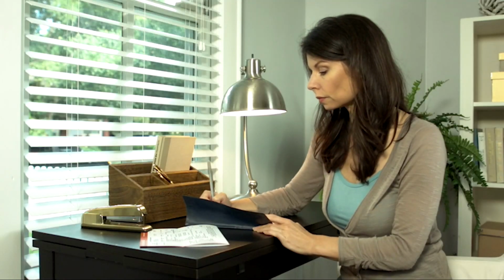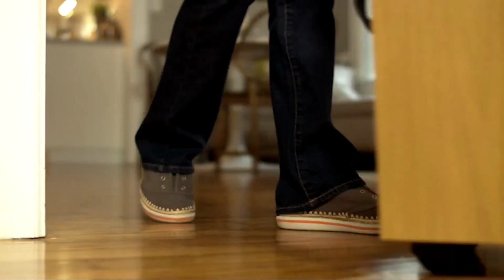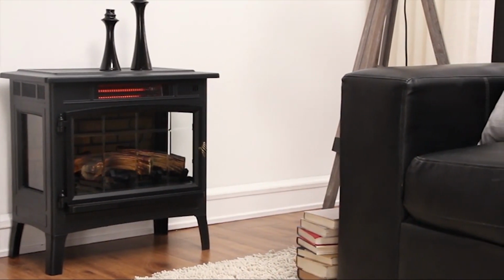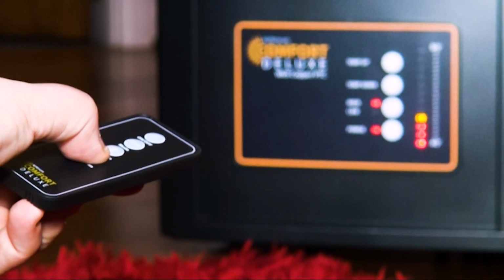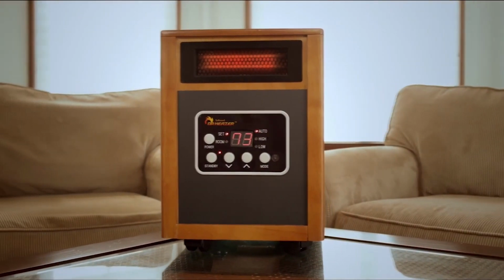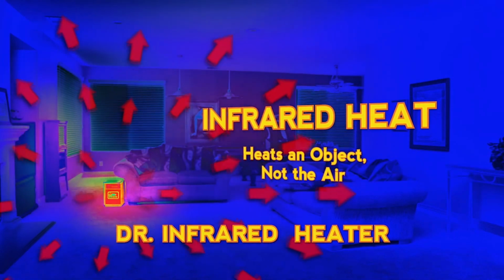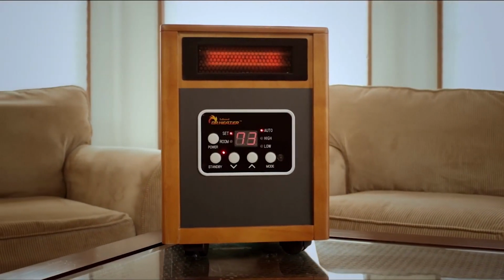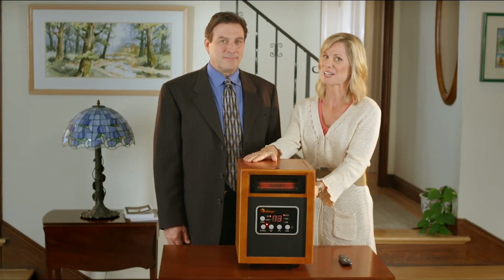Best Infrared Space Heater In 2023 | Top 10 Infrared Space Heaters For Safe & Comfortable Heat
➤Best Infrared Space Heater List

Today we have come up with the top 10 best infrared space heaters on the market. It is our request to you that you take a good look at each one and you will understand for yourself which one is the best.

Our experts have considered the features of these best-infrared heaters for a long time and placed them on our best list. We know that this observation is based on what kind of model you want.

Hope now you can choose the best space heater. Stay with us for any product. Because we respect your needs and accommodate them accordingly.

      leave us a message (bigdealhq at gmail dot com) so we
      owners.